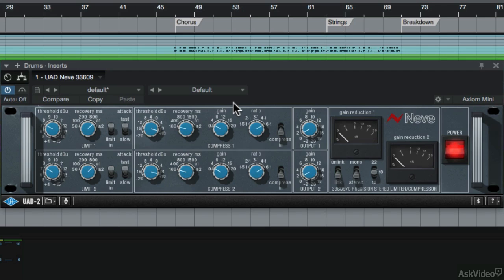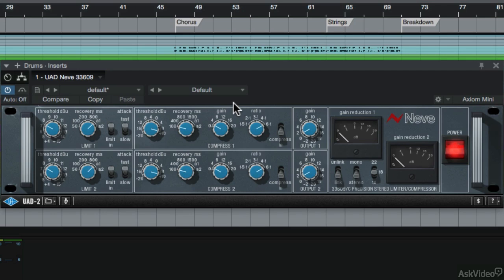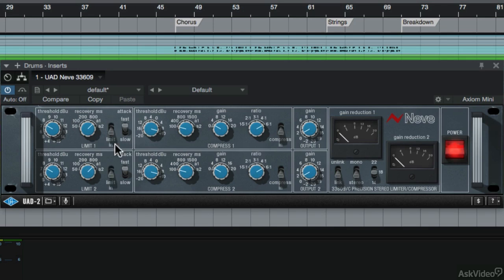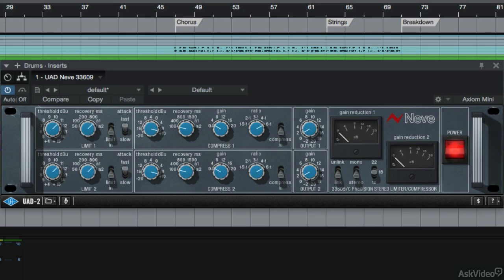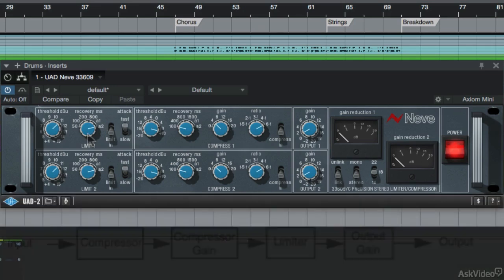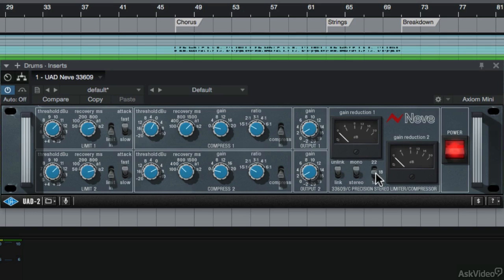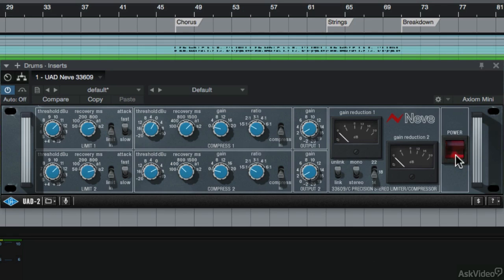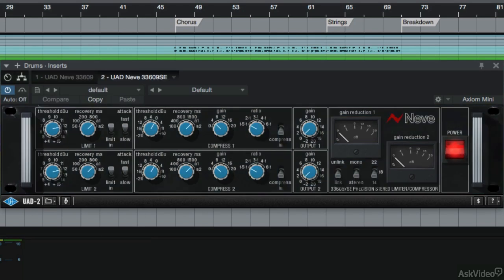Universal Audio 202: Neve Complete Bundle Explored - 10. Introducing 33609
Universal Audio 202: Neve Complete Bundle Explored by Alex Solano
Video 10 of 18 for Universal Audio 202: Neve Complete Bundle Explored

This Universal Audio, in-action course on the Neve Complete Bundle takes you step-by-step through their 9, authentic Neve emulations. These plugins are explained and explored by engineer-trainer Alex Solano in this expertly designed, 18-tutorial course.

Neve 1073 - This revered preamp and EQ is, perhaps, the most sought-after hardware in the pro-audio world. This UA emulation brings it to your desktop!

Neve 1081 - Produced initially in 1972, this classic EQ sculpted the sound on thousands of hit recordings. Learn how you can get that same sonic success in this collection of tutorials.

Neve 31102 - Originally in the famous 8068 console, this EQ was known for its bite, sheen and astounding 30dB of gain. Your guitar tracks will never sound crisper. Learn about it in this section of the course.

Neve 33609 - Has there ever been a better bus compressor? This UA emulation will bring transparency and smoothness to your mixes. See how it sounds and works!

Neve 88RS - This UA emulation brings the 88RS Channel Strip's million dollar preamp, cut filters, dynamics, 4 band EQs and post fader amplifier right into your DAW. The 88RS is expertly taught in this collection of tutorials.

So learn the UA Neve Bundle with mixer/producer Alex Solano. Your mixes will never sound better!